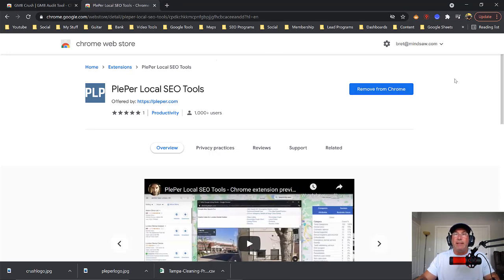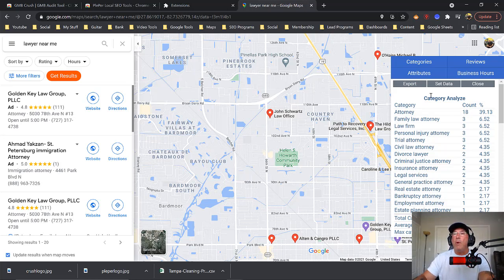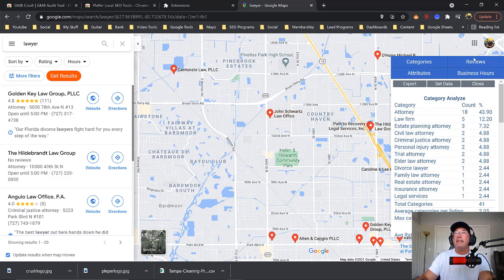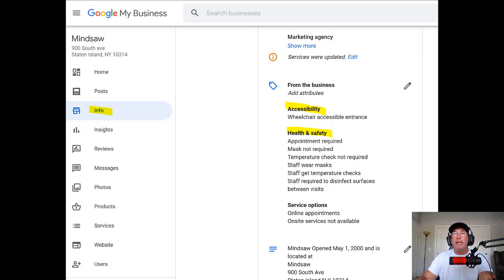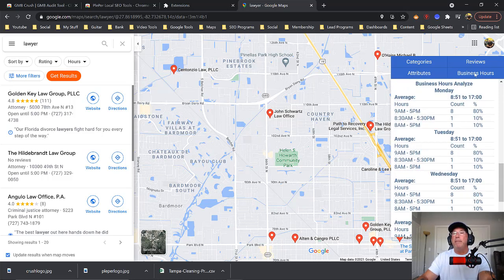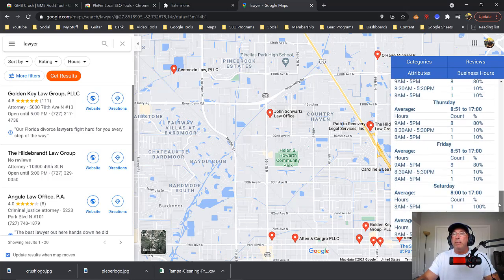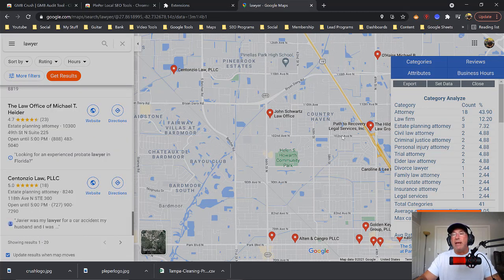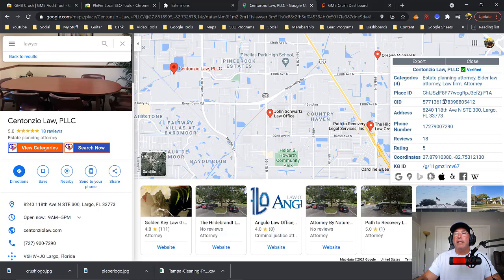WHICH GMB CHROME EXTENSION IS BETTER FOR HELPING YOUR BUSINESS RANK IN GOOGLE MAPS 🚀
Chrome extensions are crucial for businesses to be successful. But which ones should you use? Pleper or Crush? Watch this video and learn the two popular GMB Chrome Extensions!

✔ Search Engine Optimization in Staten Island
✔ Internet Marketing Agency Staten Island
✔ Staten Island Marketing Agency
✔ Digital Agency Staten Island
✔ Digital Marketing Agency Staten Island
✔ Online Marketing Staten Island
✔ Digital Marketing Staten Island
✔ Staten Island SEO
✔ Marketing Staten Island
✔ SEO Services Staten Island

Mindsaw
900 South Ave, Staten Island, NY 10314, United States